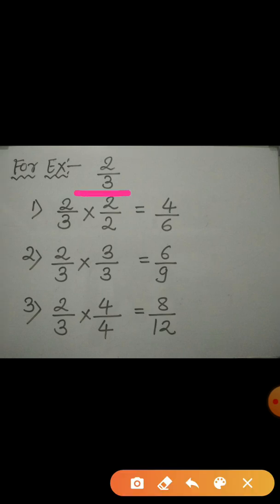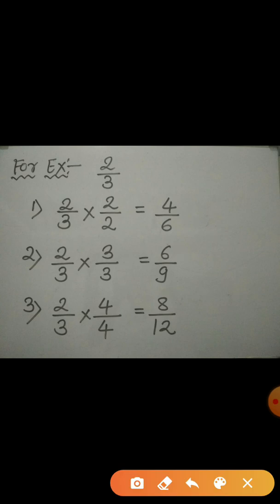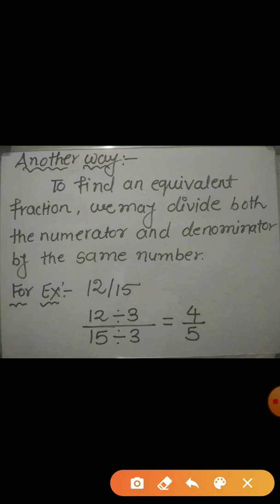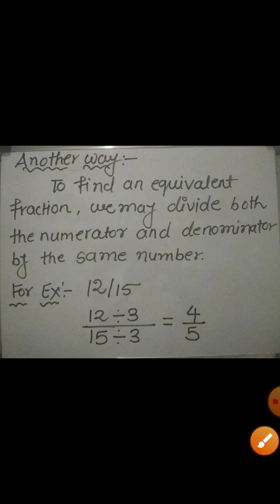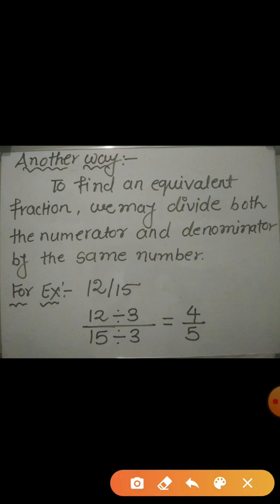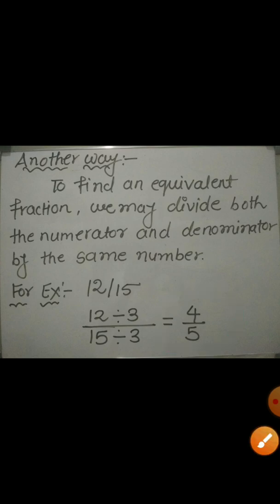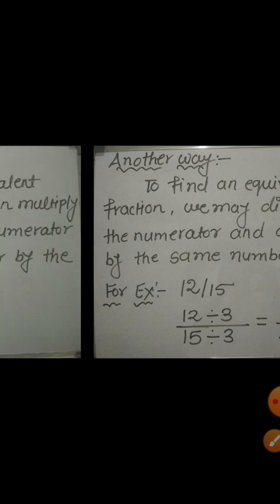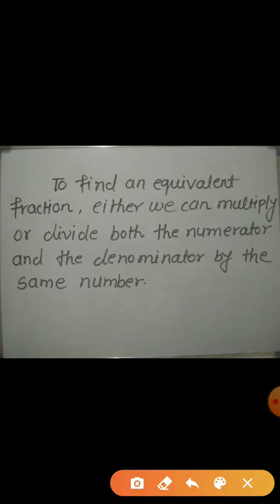Math class std 6! Ch 7 Fractions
Topic-Equivalent fractions